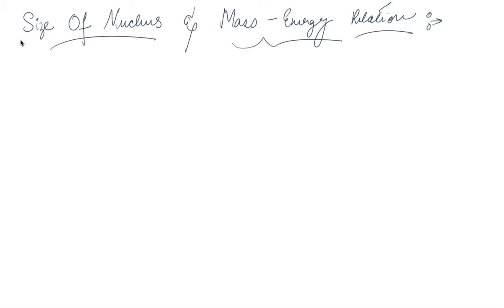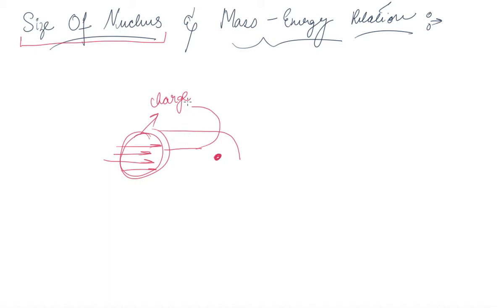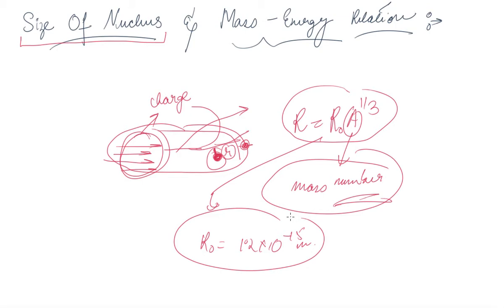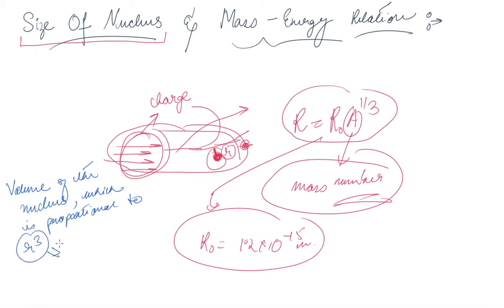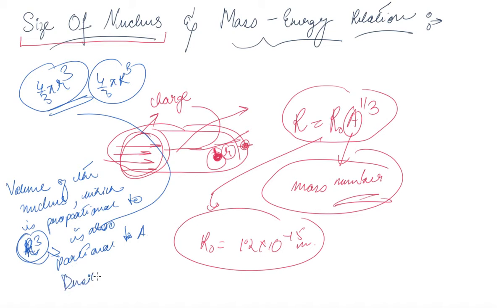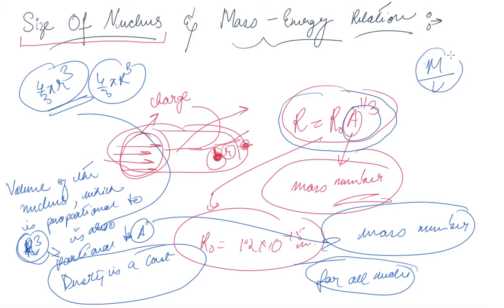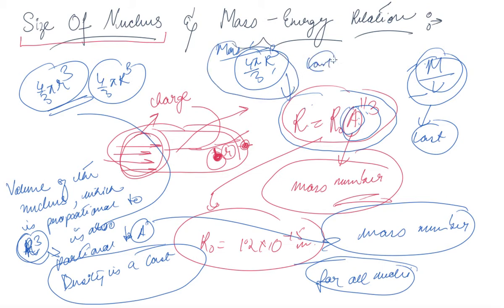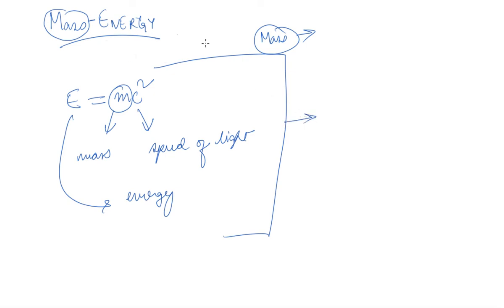Size of Nucleus and Mass Energy Relation | Class 12 Physics Nuclei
Size of Nucleus and Mass Energy Relation | Class 12 Physics Nuclei  by Blaze